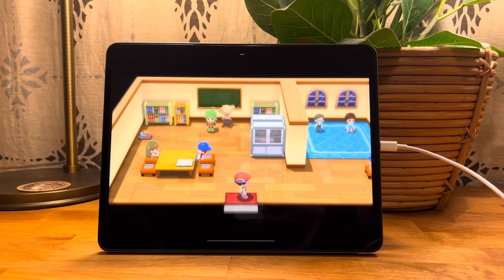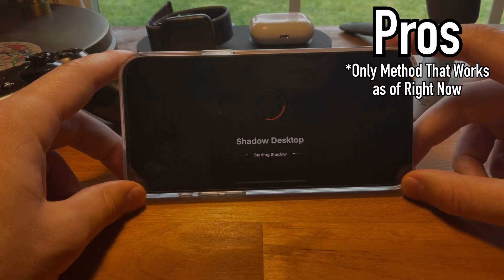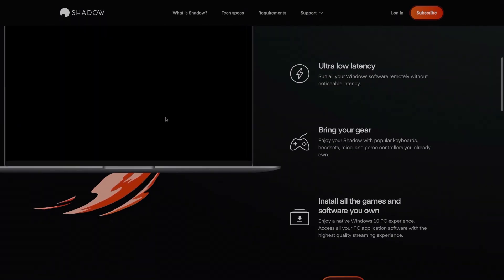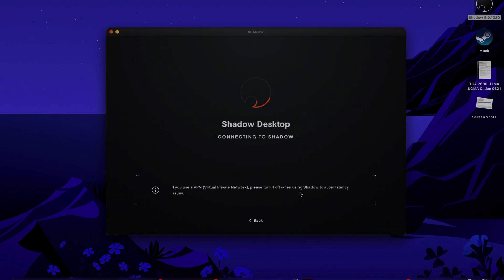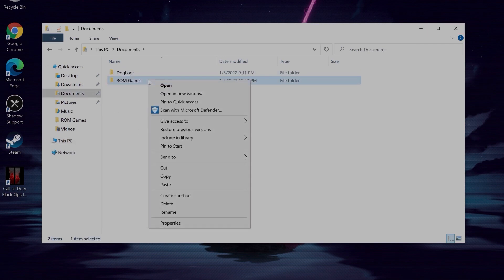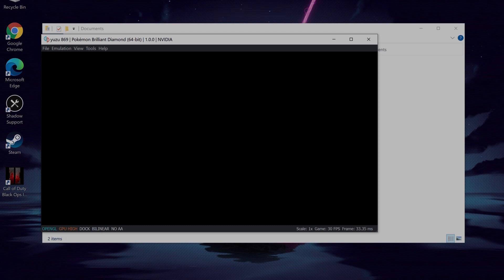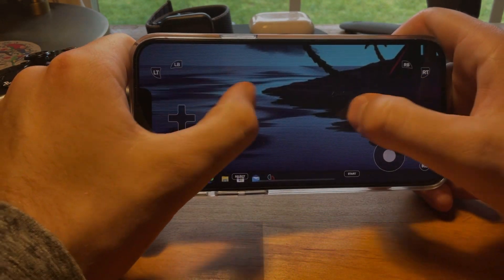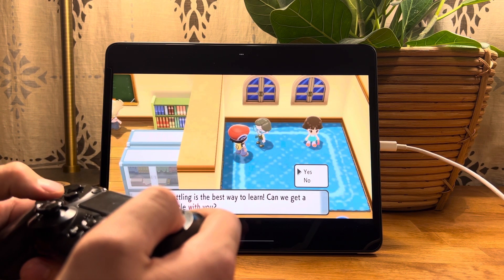How To Emulate Nintendo Switch Games on MOBILE Device -Pokemon Brilliant Diamond-(iOS and Android)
Go to this Youtube Video and go to the link in his description to download Pokemon Brilliant Diamond. As well if you have any trouble with Yuzu this video should be able to help

Emulation, iPad, iPad Pro, Android